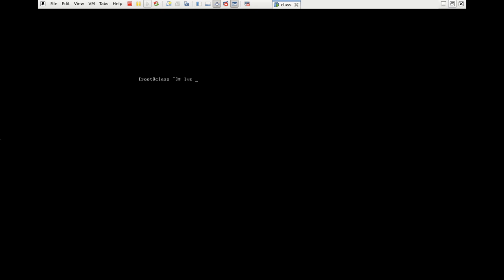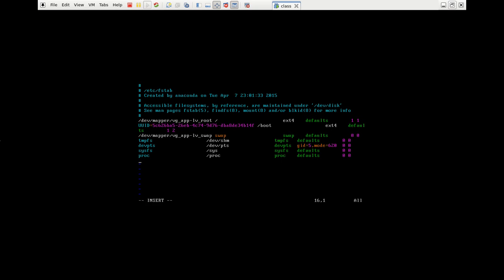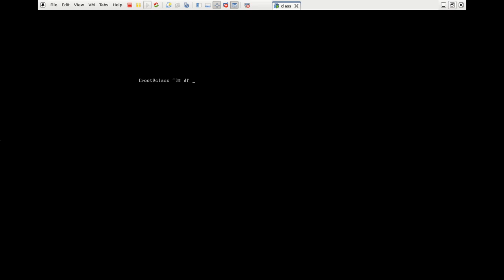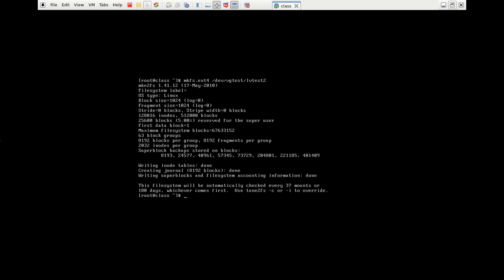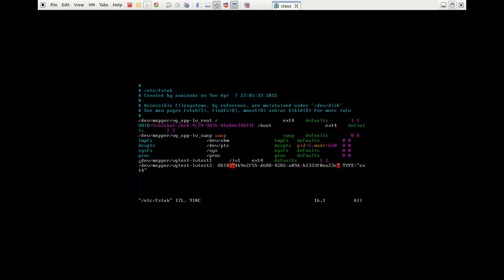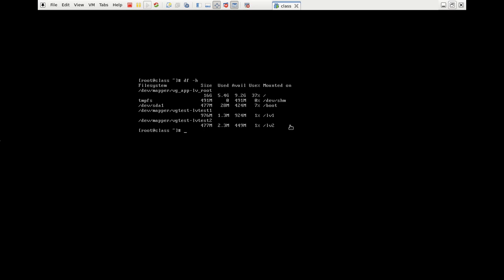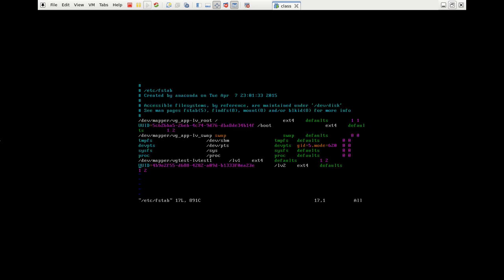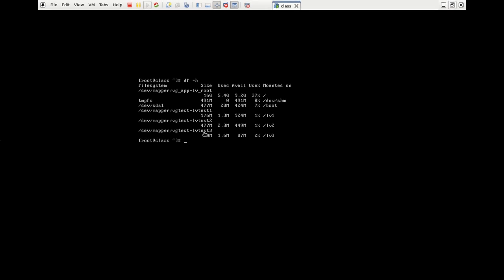logical volume part2